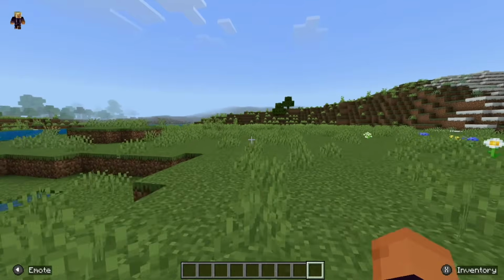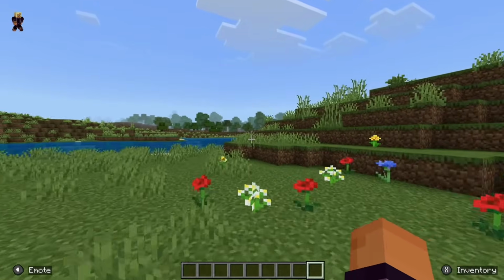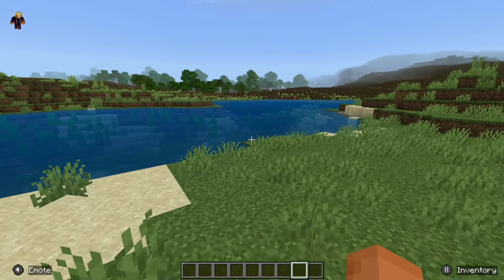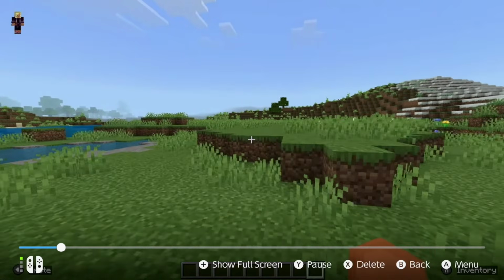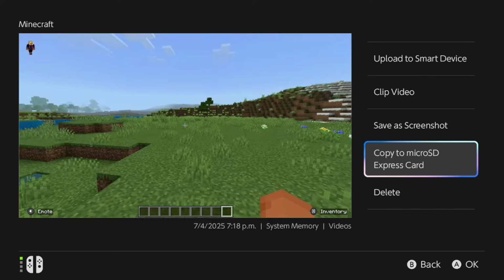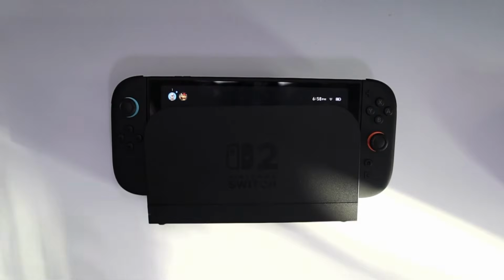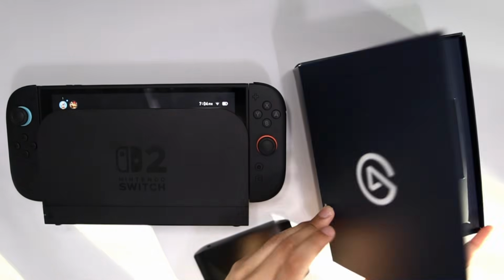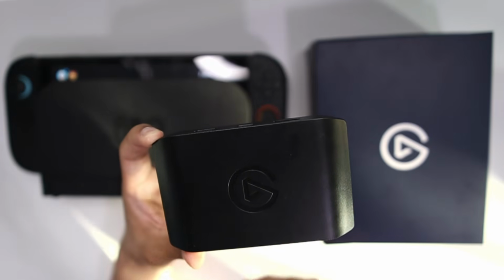How To Record Minecraft Gameplay On Nintendo Switch! - Tutorial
How To Record Minecraft Gameplay On Nintendo Switch (2025)
Want to record your epic Minecraft gameplay on Nintendo Switch? This step-by-step tutorial shows you how to capture and record Minecraft gameplay on your Switch in 2025! Learn how to use the Nintendo Switch’s built-in recording features or external capture methods to save and share your adventures. Perfect for players looking to create awesome Minecraft videos. Follow this guide to master recording on your Nintendo Switch today!